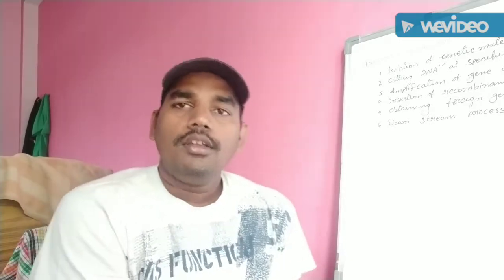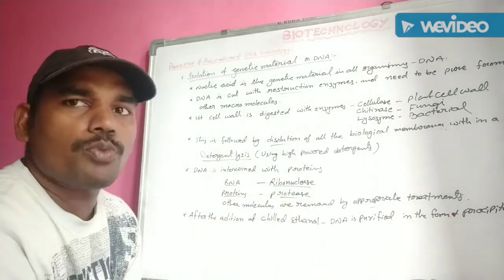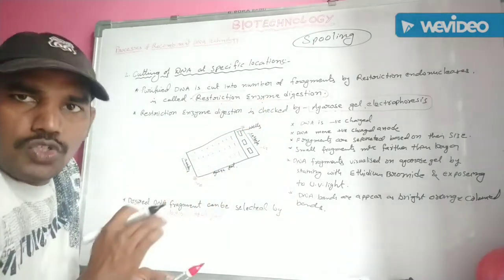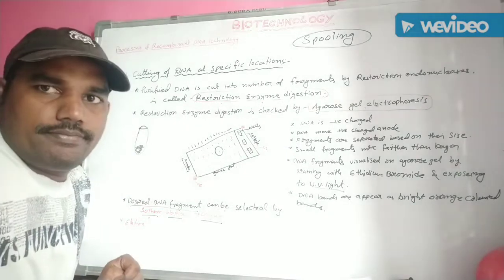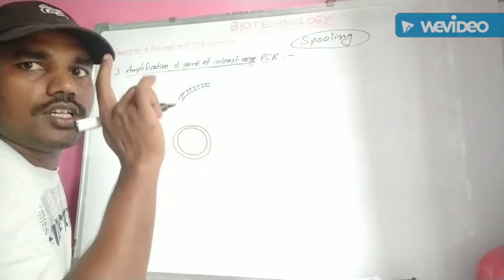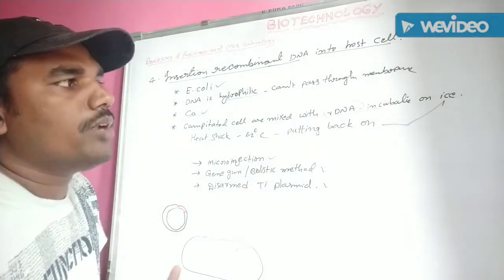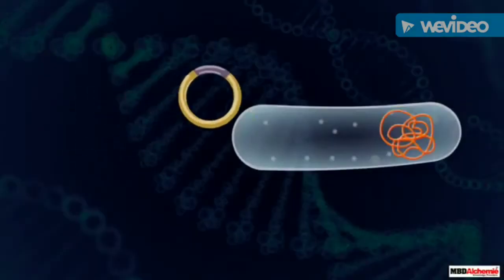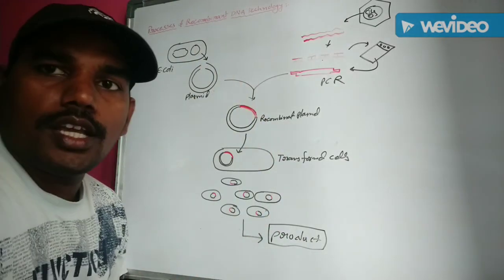Recombinant DNA technology